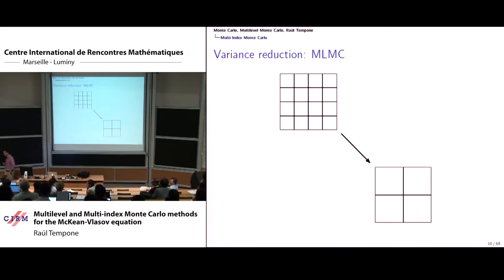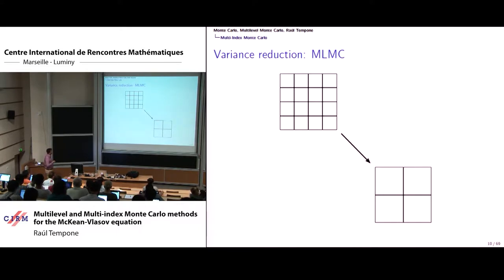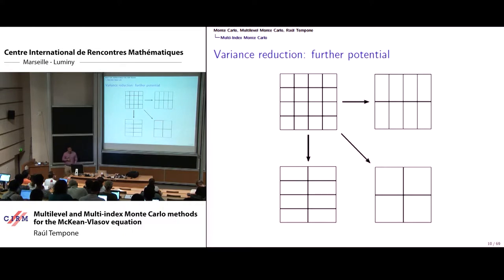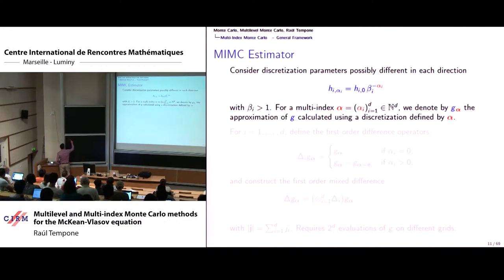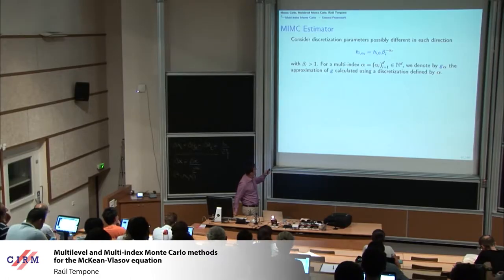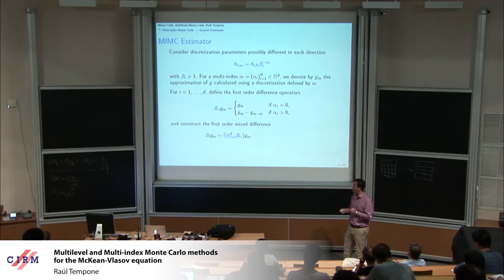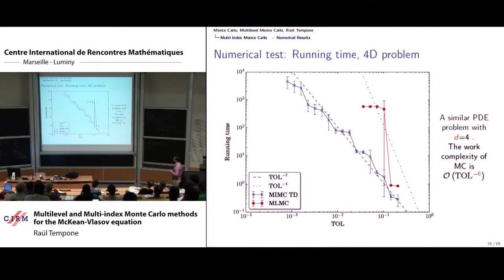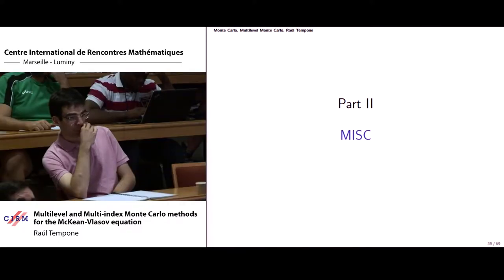Raúl Tempone: Multilevel and Multi-index Monte Carlo methods for the McKean-Vlasov equation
Abstract: We describe and analyze the Multi-Index Monte Carlo (MIMC) and the Multi-Index Stochastic Collocation (MISC) method for computing statistics of the solution of a PDE with random data. MIMC is both a stochastic version of the combination technique introduced by Zenger, Griebel and collaborators and an extension of the Multilevel Monte Carlo (MLMC) method first described by Heinrich and Giles. Instead of using first-order differences as in MLMC, MIMC uses mixed differences to reduce the variance of the hierarchical differences dramatically. These mixed differences yield new and improved complexity results, which are natural generalizations of Giles's MLMC analysis, and which increase the domain of problem parameters for which we achieve the optimal convergence. On the same vein, MISC is a deterministic combination technique based on mixed differences of spatial approximations and quadratures over the space of random data. Provided enough mixed regularity, MISC can achieve better complexity than MIMC. Moreover, we show that, in the optimal case, the convergence rate of MISC is only dictated by the convergence of the deterministic solver applied to a one-dimensional spatial problem. We propose optimization procedures to select the most effective mixed differences to include in MIMC and MISC. Such optimization is a crucial step that allows us to make MIMC and MISC computationally efficient. We show the effectiveness of MIMC and MISC in some computational tests using the mimclib open source library, including PDEs with random coefficients and Stochastic Interacting Particle Systems. Finally, we will briefly discuss the use of Markovian projection for the approximation of prices in the context of American basket options.

Recording during the CEMRACS Summer school 2017 "Numerical Methods for Stochastic Models: Control, Uncertainty Quantification, Mean-field " the July 21, 2017 at the Centre International de Rencontres Mathématiques (Marseille, France)